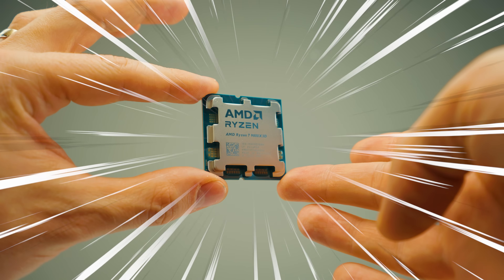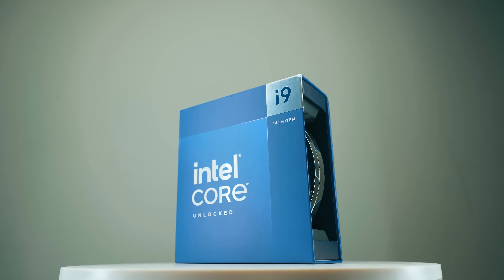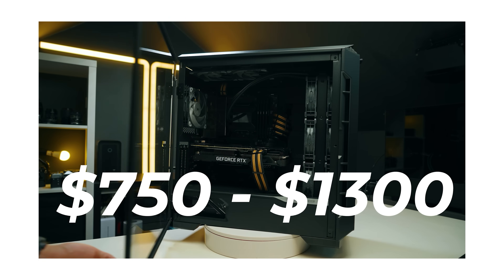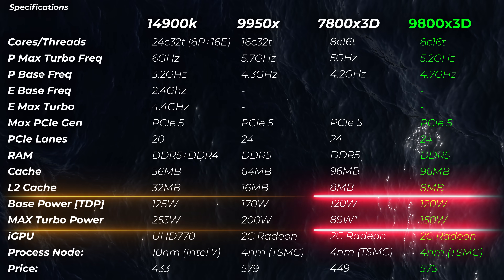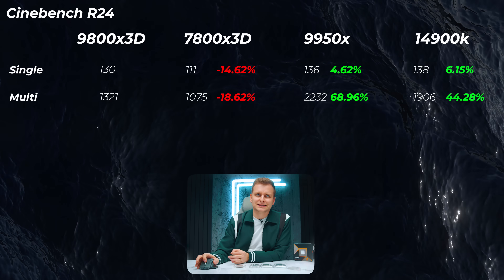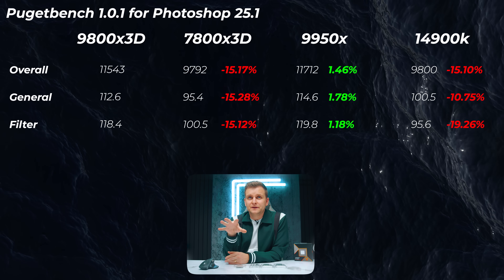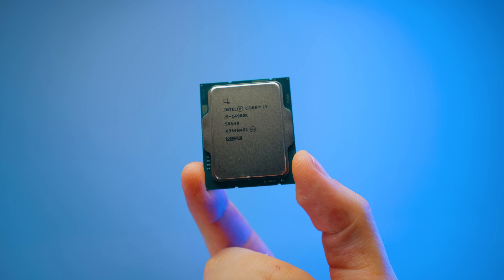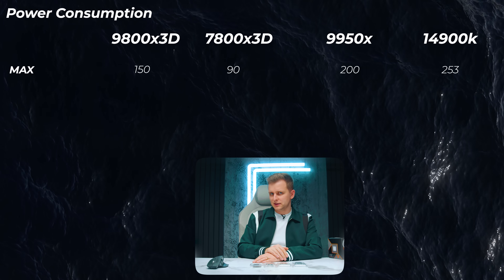BEST Gaming CPU but for Creators? - AMD Ryzen 9800x3D Review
Reviewing the BEST Gaming CPU in the world Ryzen 9800x3D - But How GOOD is it for CREATORS?

🟦 Intel 12, 13, 14th Gen testbench:
RAM [ @5600MT/s]
👉 Thermal PASTE [Thermal Grizzly]
Cooler Fans
Project Drive

🟥 Ryzen 7000/9000 Testbench:
RAM [@5600MT/s]
Cooler Fans
Project Drive [Samsung 980 Pro 2TB]

0:00 Intro
0:49 Pricing
2:44 Specs - What's changed?
3:40 Testbench Setup
4:30 ODD Memory Speed Explanation!
5:17 Cinebench R24
5:48 Geekbench 6
6:15 Photoshop
7:00 Lightroom Classic
7:50 Premiere Pro
8:36 After Effects
9:00 DaVinci Resolve
9:49 Blender
10:36 V-Ray
11:05 Power Consumption & Cooling
12:05 Conclusion: This or SOMETHING else?